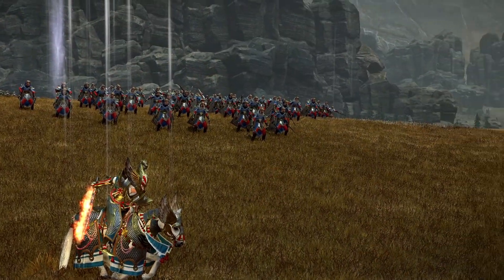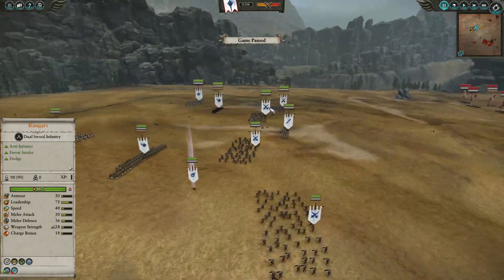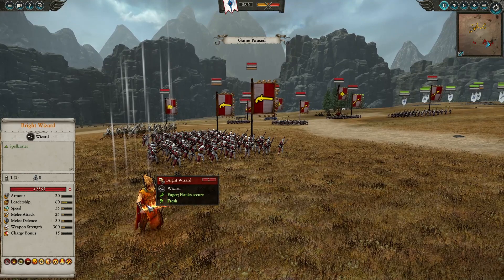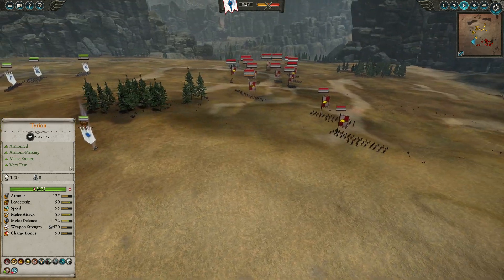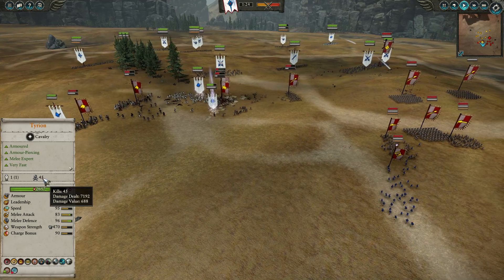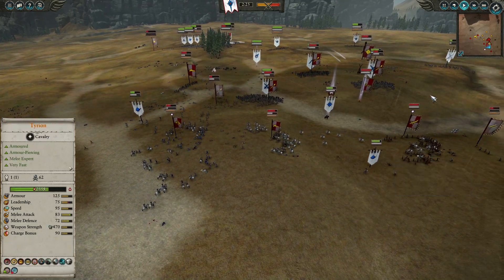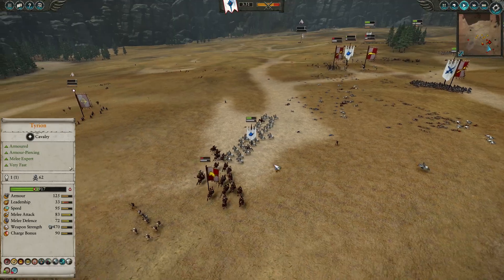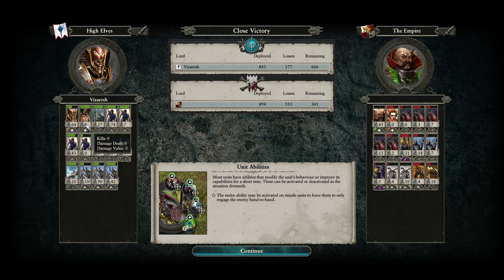We found him boys! | High Elves vs The Empire | Total War: Warhammer 2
Who is the one that can bring down Volkmar?

Intro: (0:00)
High Elves Army Composition: (0:40)
The Empire Army Composition: (1:30)
Battle: (2:58)
End Game Unit Stats: (6:51)

Total War: Warhammer 2 unit test with commentary.
Please note that this is an unofficial video and is not endorsed by SEGA or the Creative Assembly in any way.

Intro and Background Music:
Shayan Dianati